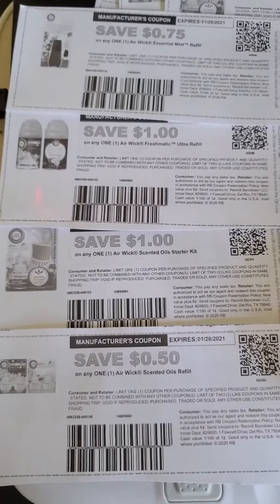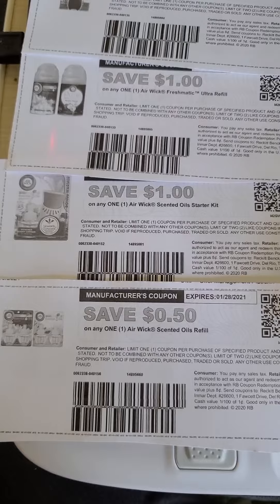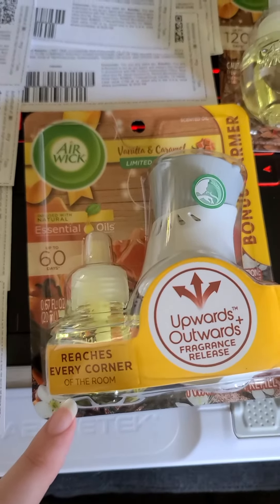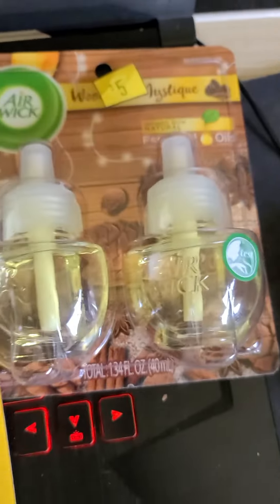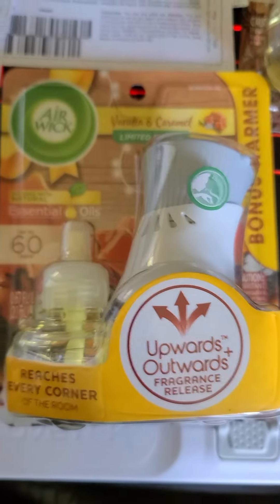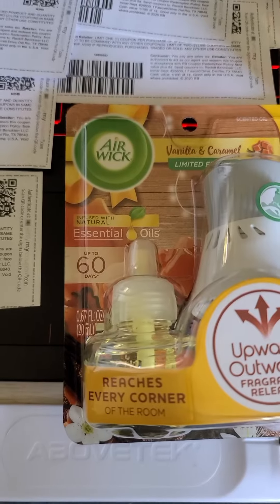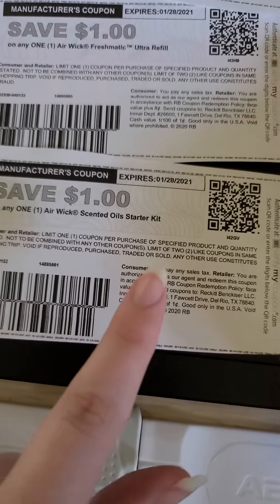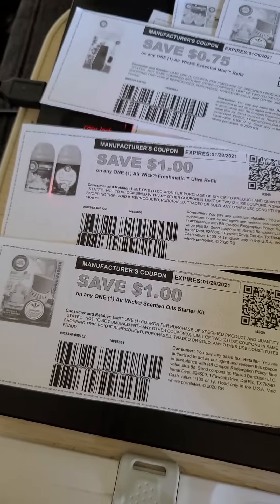🏃‍♀️RUN🏃 Overage Airwick Dollar General Clearance Deal